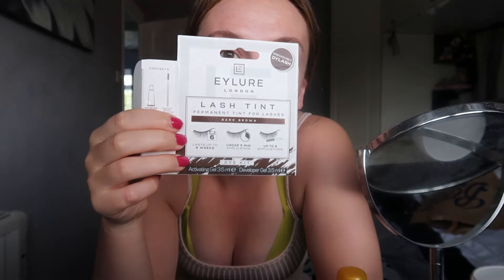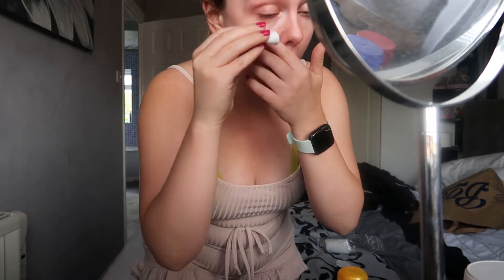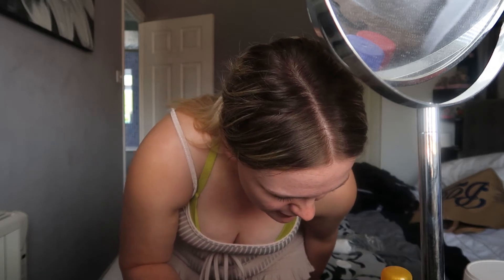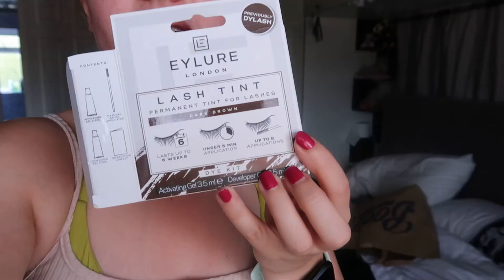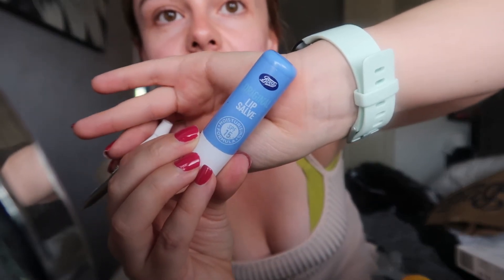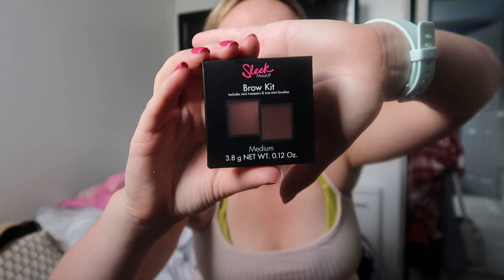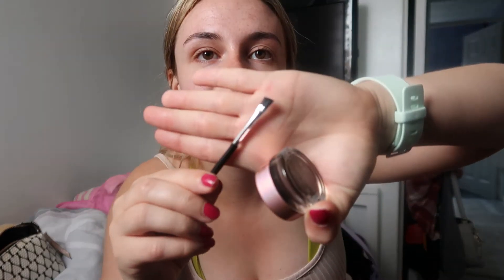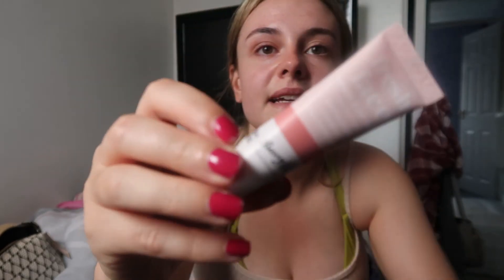DIY BROW Tint At Home...Using Eylure LASH Tint! + Mini Boots Haul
I may or may not have accidentally bought the Eylure Lash Tint thinking it was eyebrow dye… so here is a potentially disastrous attempt at me dying my brows at home for the first time 🙈 Also a boots haul at the end!